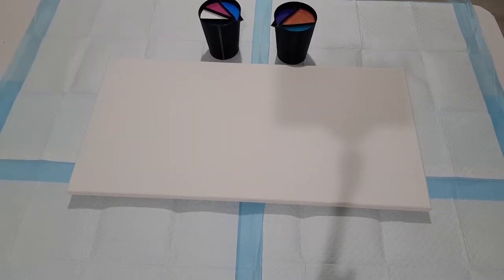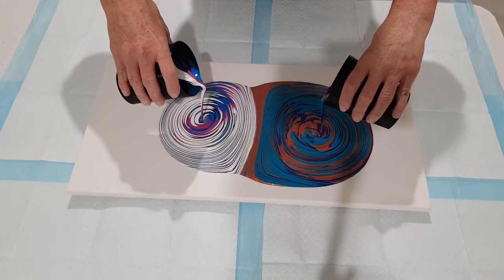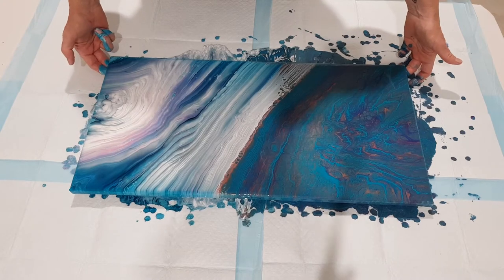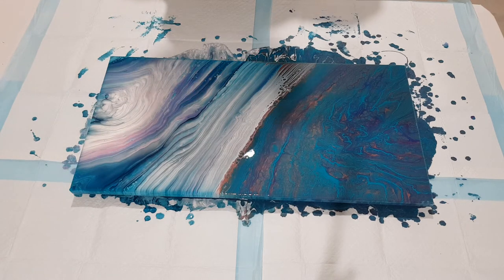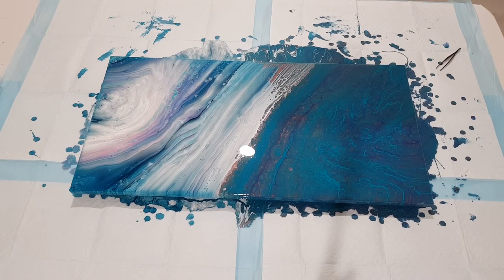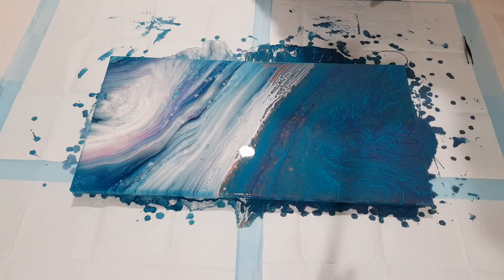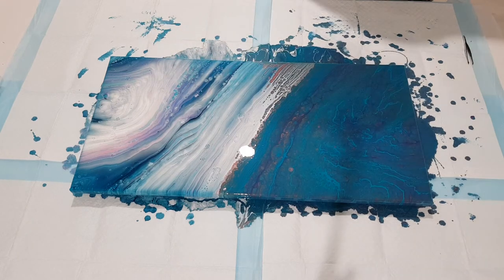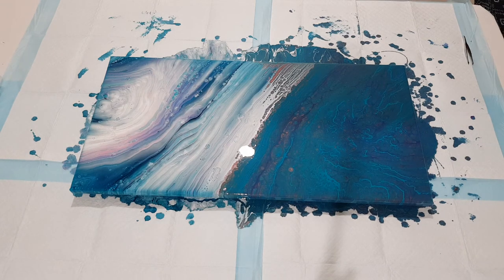Double split cup ring pour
two split cup ring pour. 1 is a 3 section the other is 4. just trying the split cups by Axis 3d.
colours deep sea, white, metallic magnolia, metallic wave. in the 3 it was purple, metallic copper and turquoise.

canvas is a 12 X 24